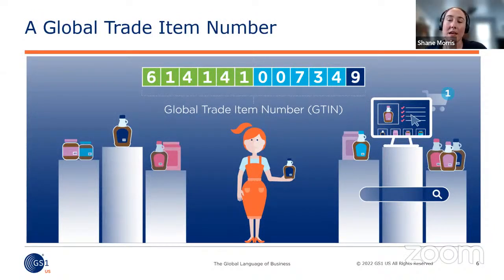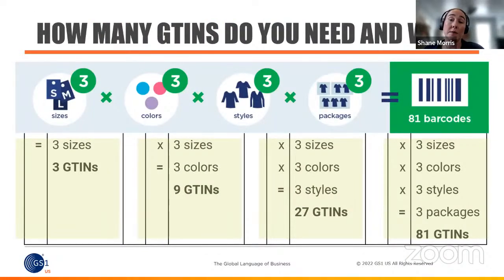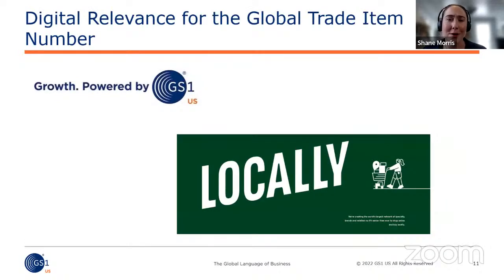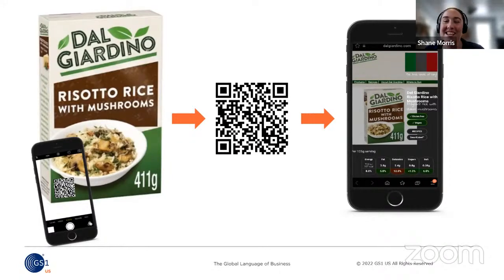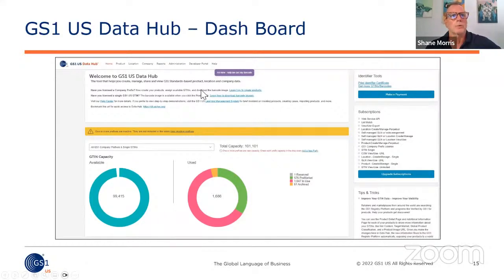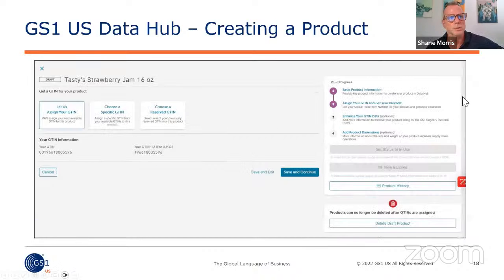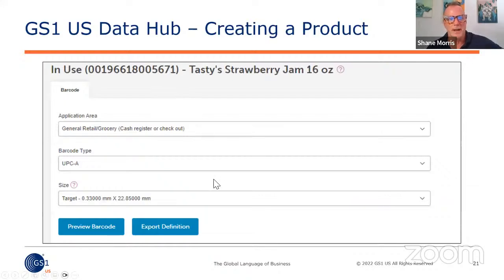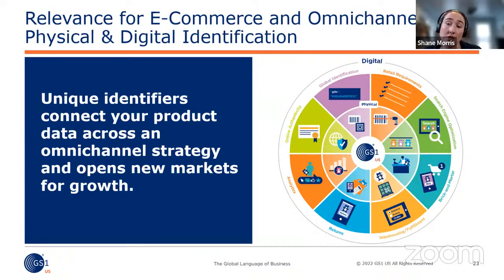GS1 / Barcode Secrets!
Get the real facts on what is required for your supply chain standards!